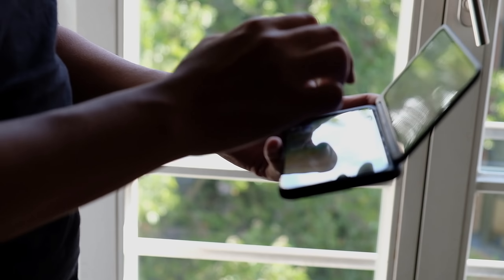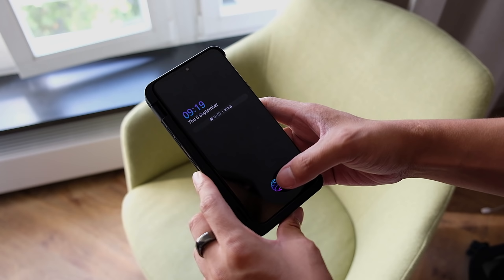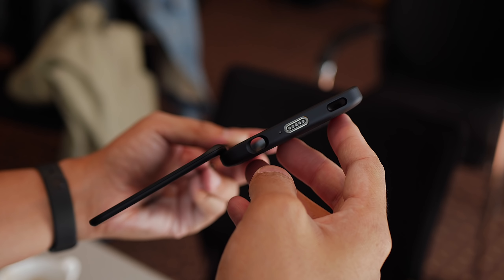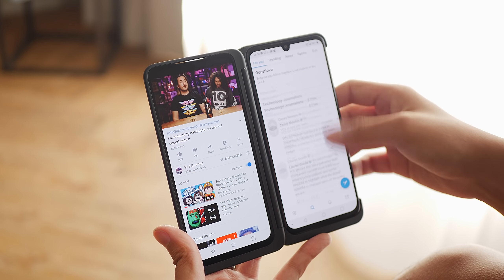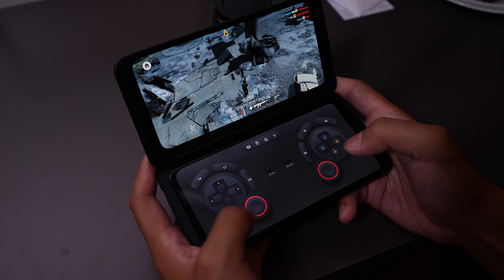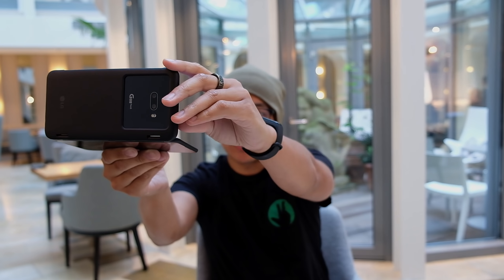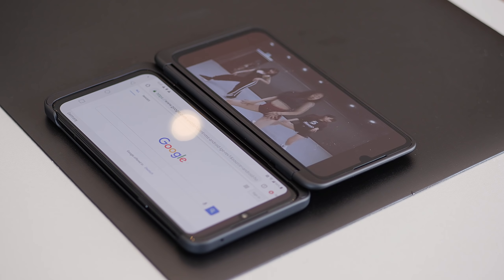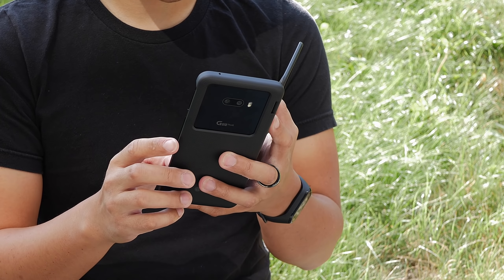LG G8X ThinQ and Dual Screen: Seeing double!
The LG G8X ThinQ is a return an already capable smartphone with some improvements, some enhancements, and A COMPLETE SECOND SCREEN. That's right, the Dual Screen case is becoming more available and it brings a lot of fun to LG's latest device.

Songs --
Blue Wednesday - Chillhop Essentials Summer 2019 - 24 Birthday Girl